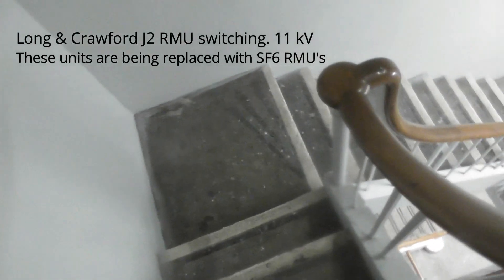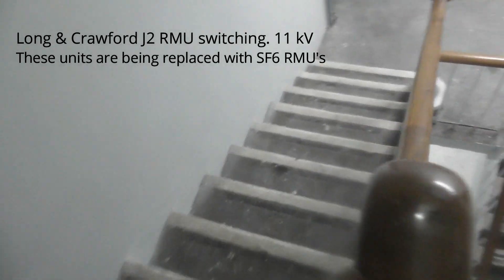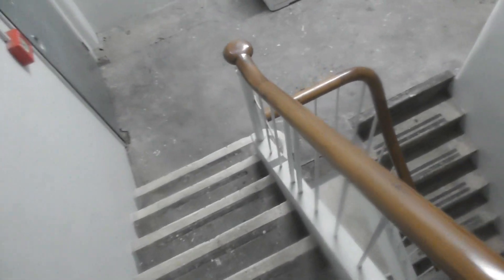Long & Crawford Type J 2 switching with lanyard and bracket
11 kV L&C RMU's in town being isolated and replaced with SF6 RMU's.
Queen Street, Auckland CBD, New Zealand
Oil filled switchgear has to be operated with a ROD, Remote Operating Device as per network SOP's.